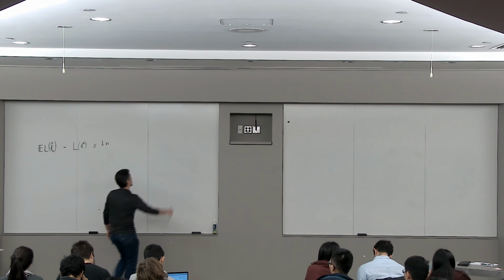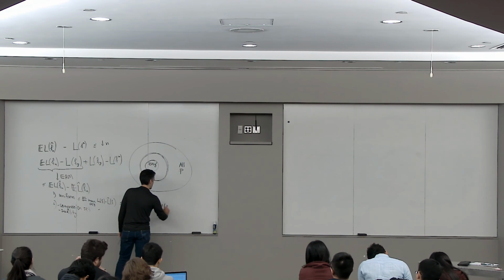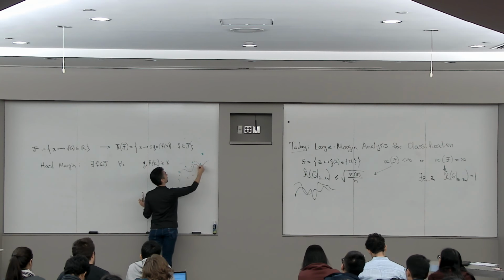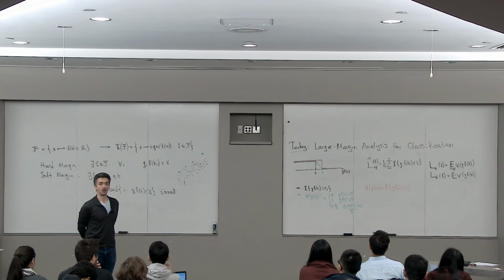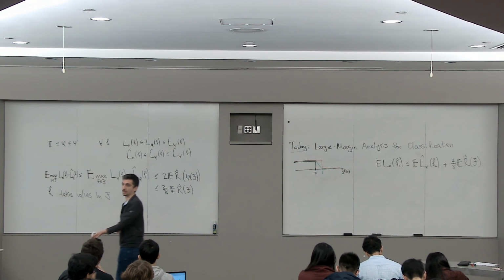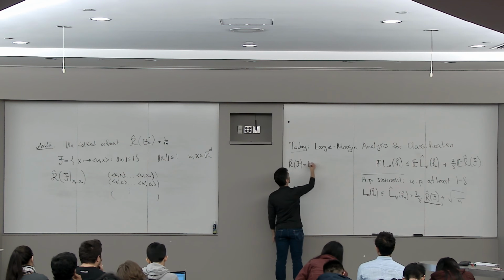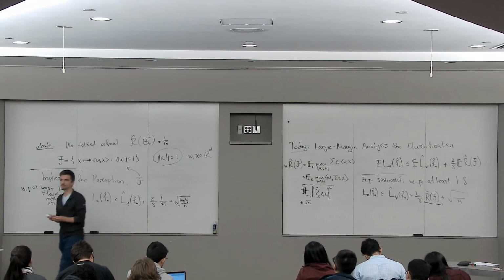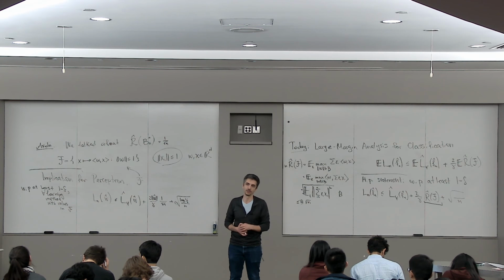9.520/6.860: Statistical Learning Theory and Applications - Class 17